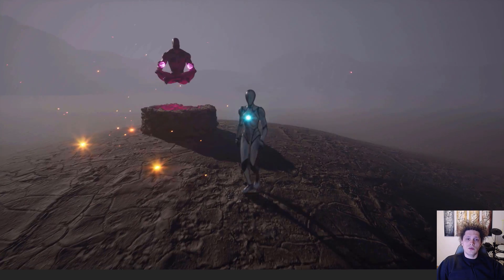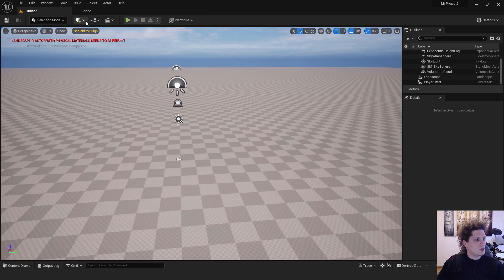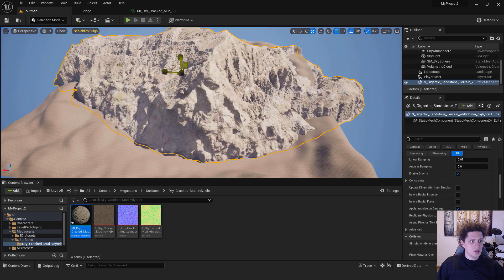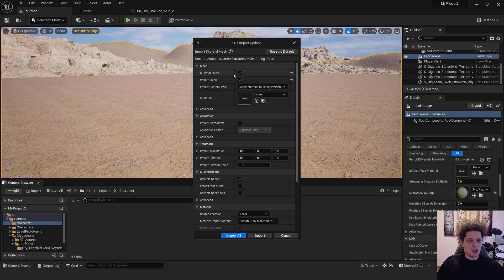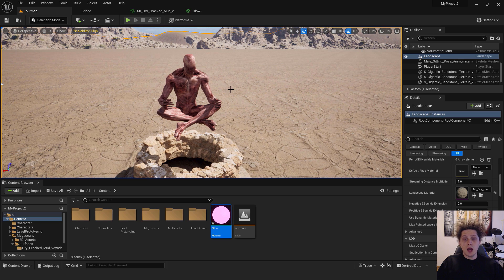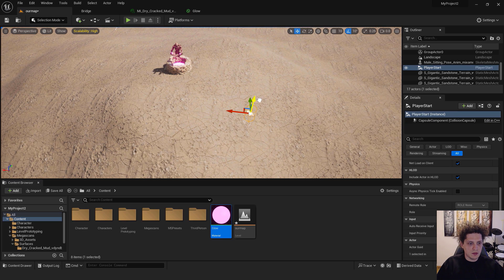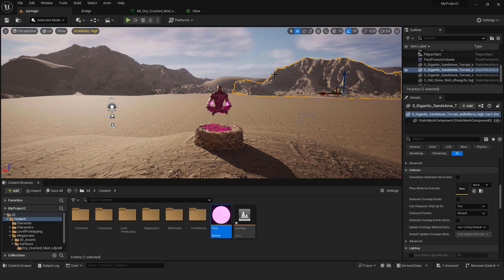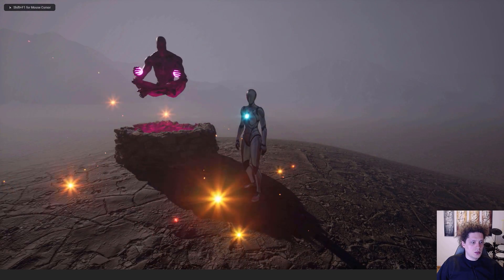Unreal Engine 5 Tutorial for Beginners: Cold Desert World Environment (UE 5.3)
Hey there, fellow creators! In this Unreal Engine 5 tutorial, I'll guide you through the process of building a Cold Desert World Environment (UE 5.3) from scratch.
Whether you're a seasoned developer or just starting your journey into game design, this step-by-step tutorial is tailored just for you.
Get ready to unlock the secrets of UE5 and create a stunning landscape that will leave your audience in awe.
Let's dive into the magic of game development together!

🚀 Topics Covered:

Setting up Unreal Engine 5.3 for the Cold Desert project
Creating realistic textures and materials
Sculpting the landscape for a captivating environment
Implementing dynamic lighting  effects
Adding immersive details and elements to enhance realism

► TIMESTAMPS:

00:00 Intro
00:14 Preparation
00:51 Creating new level
01:12 Basics of navigation
01:43 Creating landscape
02:12 Adding material for the landscape
03:36 Adding distant cliffs
05:13 Adding well
05:39 Importing character from Mixamo
07:33 Adding glowing orbs
09:50 Grouping objects
10:49: Removing and adding player start
11:32 Adding lighting to the scene
12:00 Adding post process volume
13:03 Adding fog
14:17 Particles
15:29 Conclusion

W / S / A / D + RMB: Move Camera
Q / E: Move Camera Up and Down
Ctrl + S: Save
Ctrl + C / Ctrl + X / Ctrl + V: Copy, Cut, Paste
Ctrl + Z / Ctrl + Y: Undo / Redo
W / E / R: Move / Rotate / Scale Objects
Ctrl + Space: Open Content Drawer
Ctrl + L: Change Direction of The Sun
F11: Toggle Full Screen